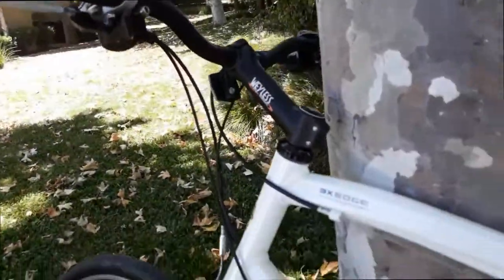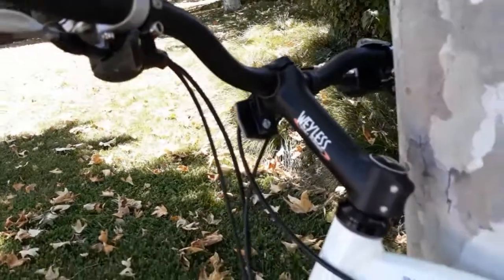I Bought a Bike From Craigslist for $250 - 미국 중고 자전거 | 2011 Marin Lucas Valley Review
During quarantine many of us are very bored. So, some of us decide to do something more productive, like learning a new skill or getting more fit. So I decided to buy myself a bike.